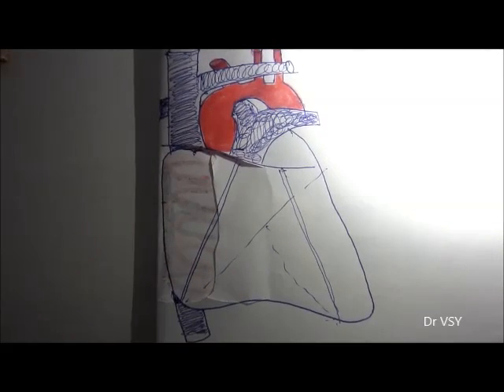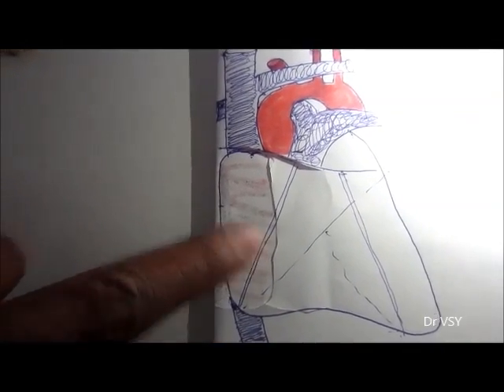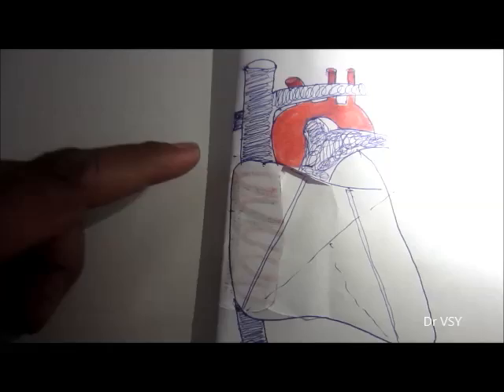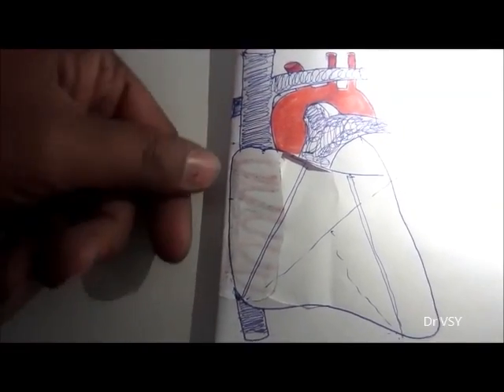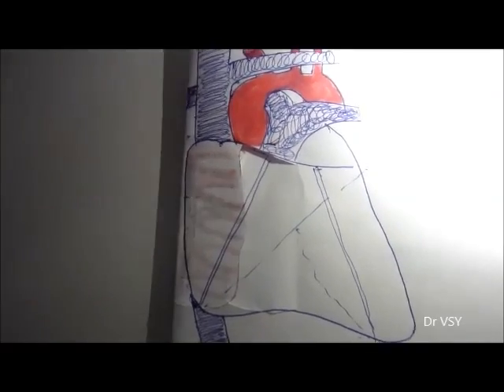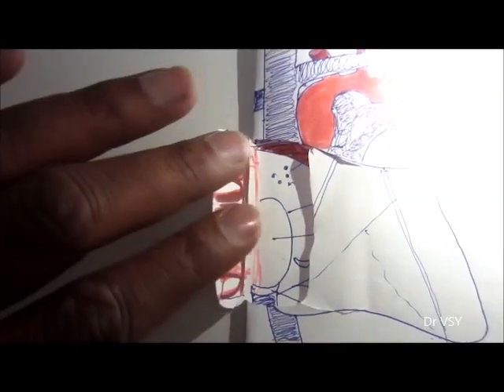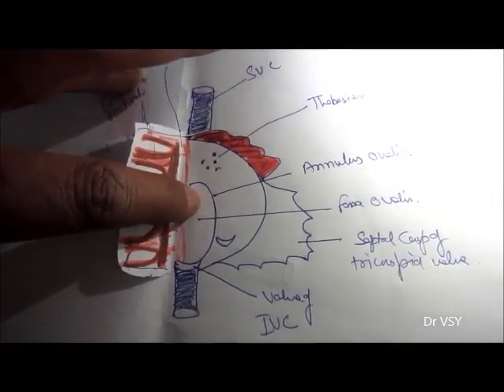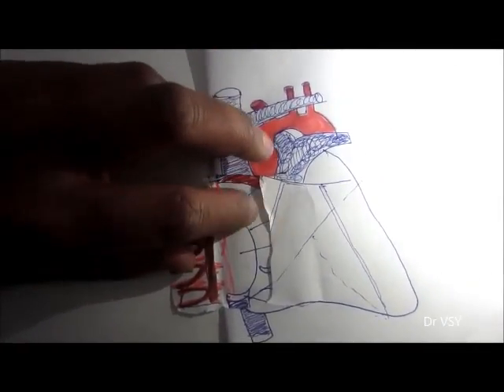Right Atrium Excellent Lecture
This is an excellent lecture regarding the right atrium, its a complete lecture which will make you learn or understand full atrium in instance.